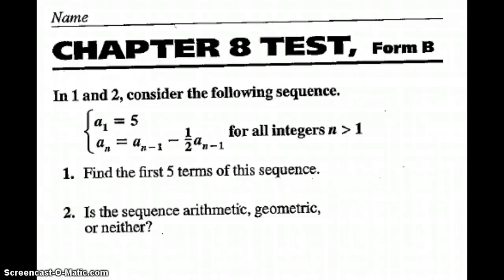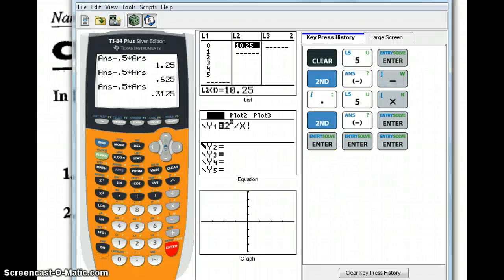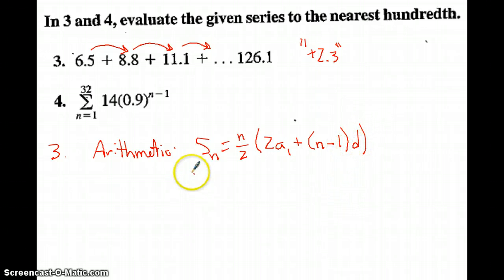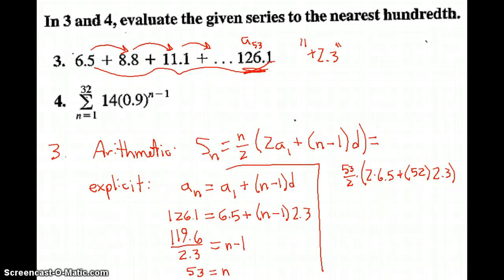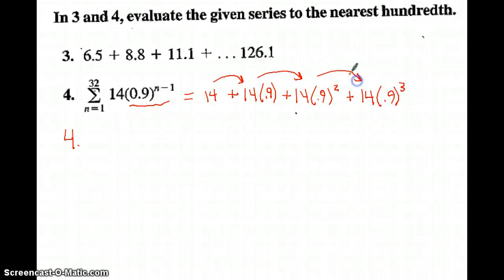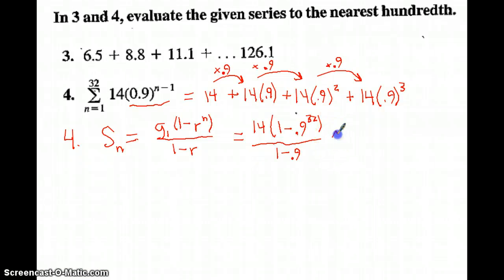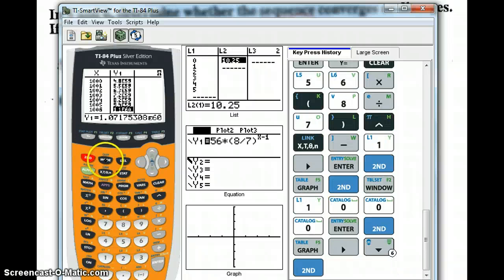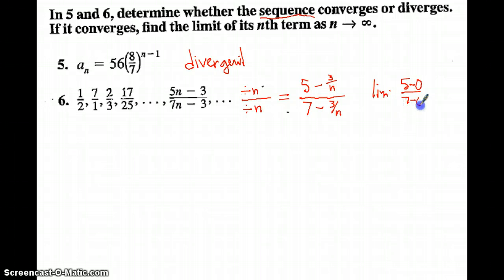FST Ch 8 Review part 1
FST Ch 8 Review part 1, problems 1-6